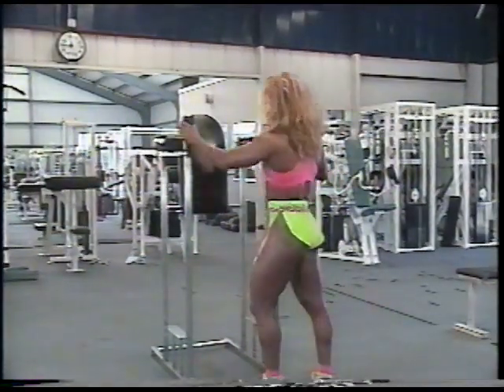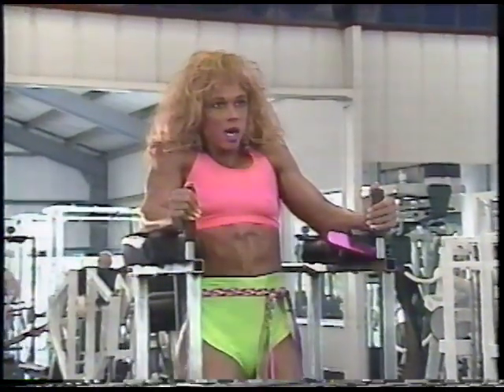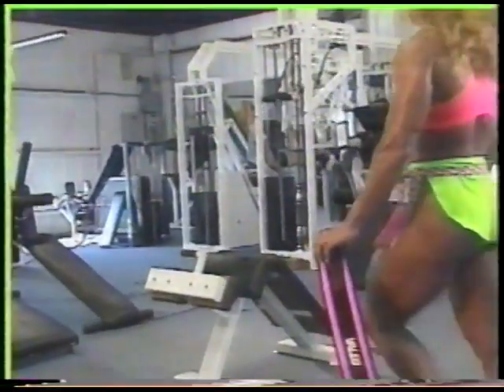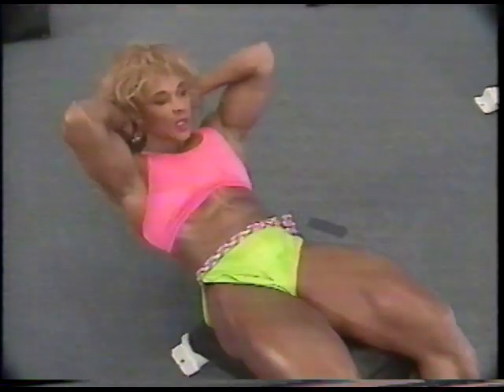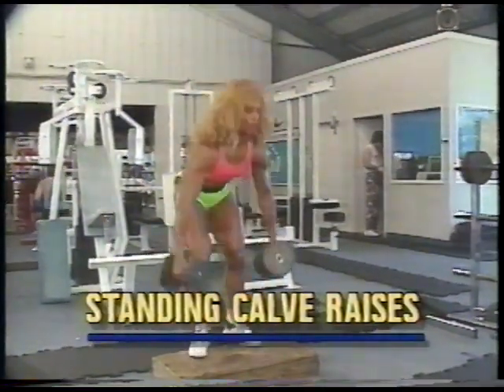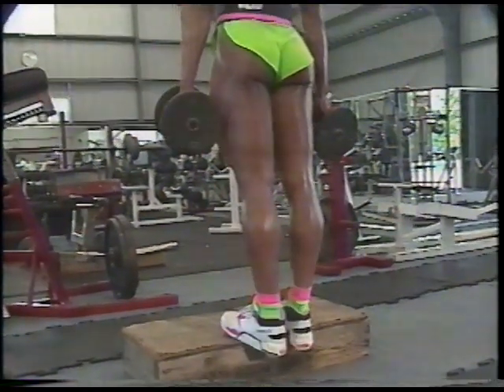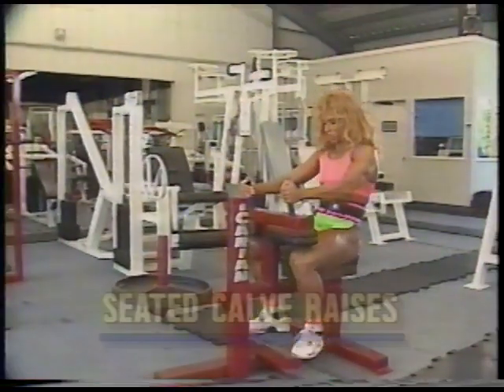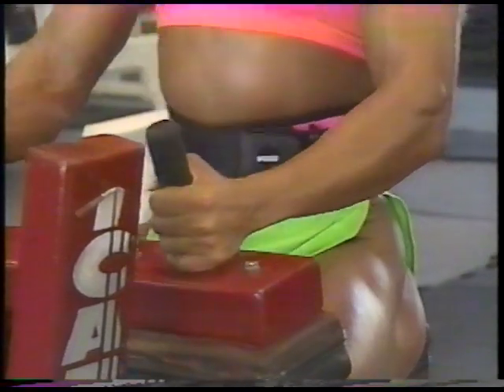Pro Female Bodybuilding Legend Laura Creavalle Trains Abs & Calves 1990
I believe this clip was shot in 1990, when Laura Creavalle won the Ms. International and placed 4th in the Ms. Olympia (across the following 4 Olympias she placed 3rd, 2nd, 3rd, and 2nd!)  My balance is not good enough to do dual dumbbell standing toe raises on a block with her knees locked like she does here, I have to hold on to something with one hand.  Have a great summer everyone!  I'll keep looking for more bodybuilding stuff to post on this channel.
Non-Bodybuilding Channel"